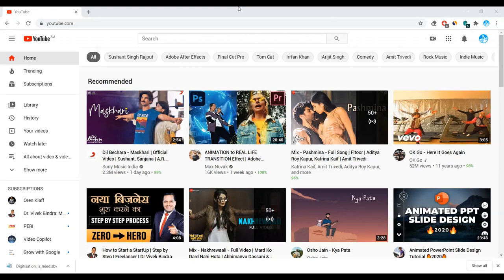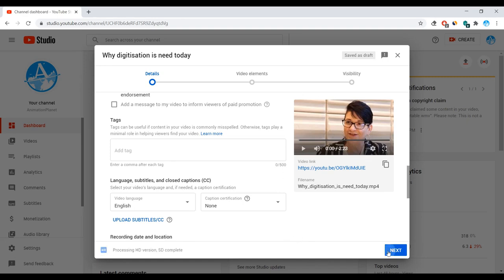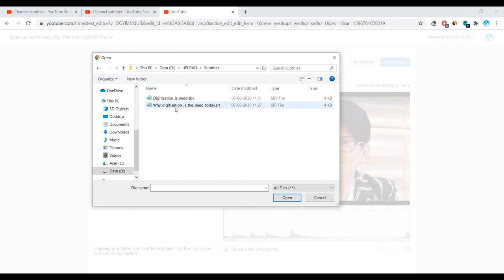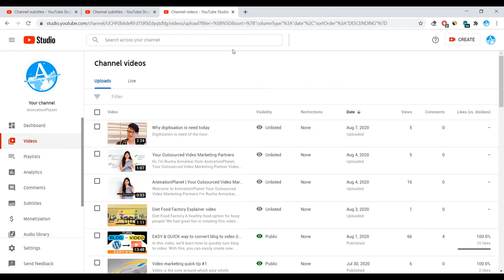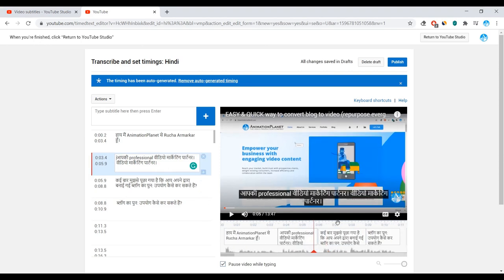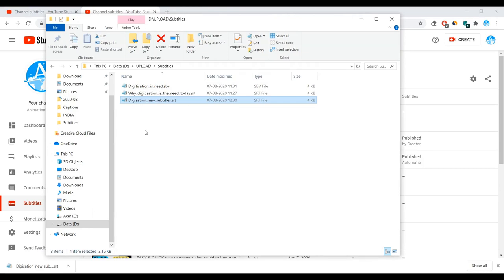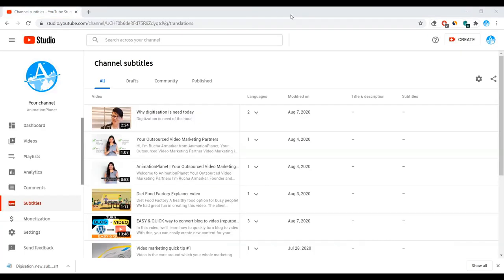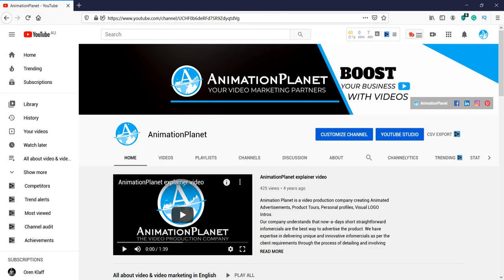How To Get Subtitles From Youtube For FREE ! Subtitles On Youtube Videos | AnimationPlanet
𝐅𝐨𝐫 𝐕𝐢𝐝𝐞𝐨 𝐌𝐚𝐫𝐤𝐞𝐭𝐢𝐧𝐠 𝐒𝐞𝐫𝐯𝐢𝐜𝐞𝐬 - 𝐄𝐧𝐪𝐮𝐢𝐫𝐞 𝐇𝐞𝐫𝐞 👇🏻
Subtitles Are One Of The Most Crucial Parts Of A Video. However, They Are Time-Consuming To Create And Sometimes Expensive. But In This Video, I Share With You 3 Ways By Which You Can Easily Create And Get Subtitles File (.Srt File) From Youtube For FREE.

No Advance SEO Technique.

No Prior Subtitle Creation Knowledge Required.

EASY And FAST Way To Generate.Srt File For Youtube And All Other Social Media Channels.